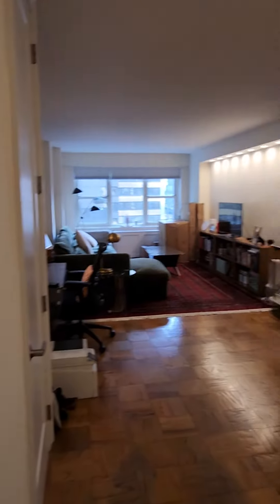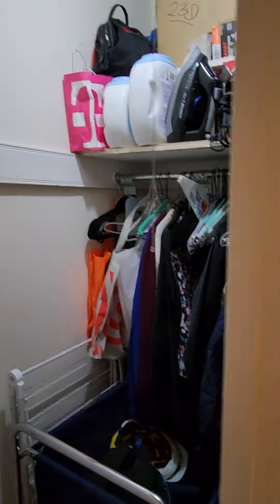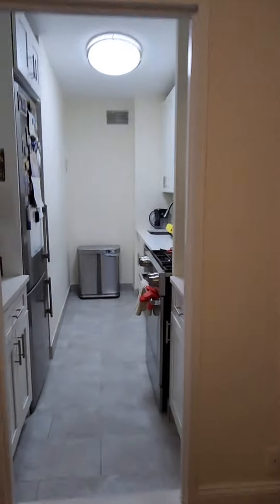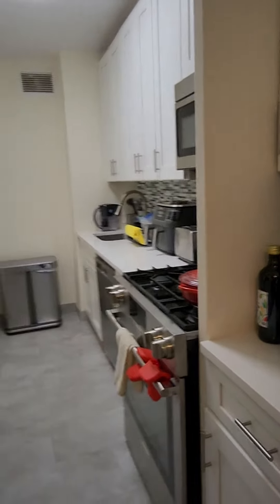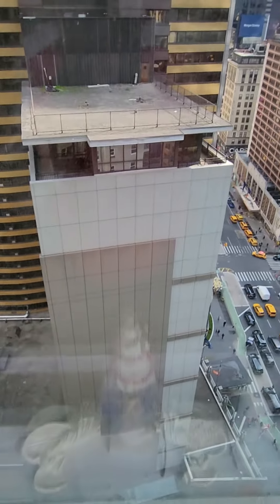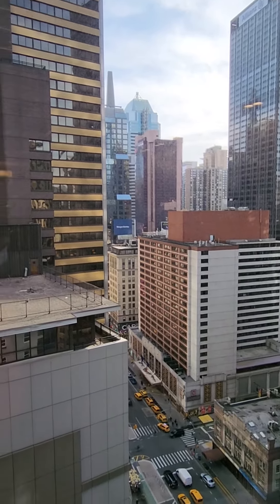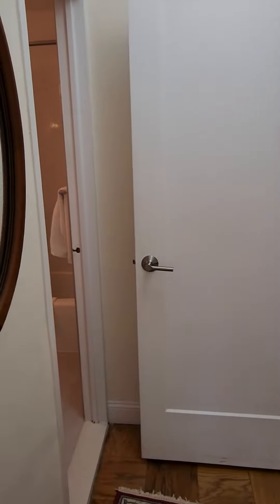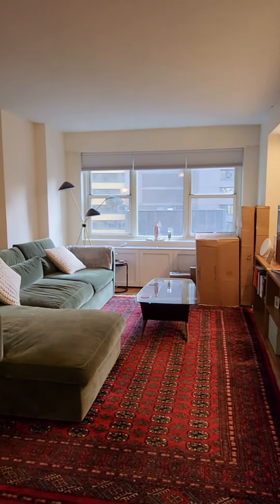159 W 53rd St Apt 23D - Walkthrough Video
159 West 53rd Street Apt 23D - Walkthrough Video